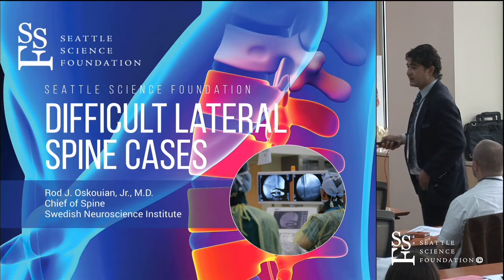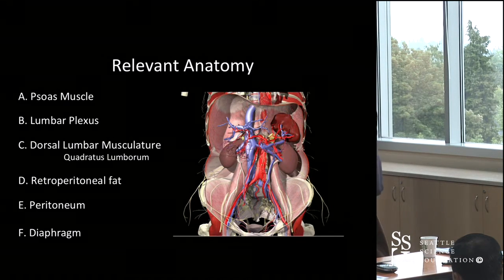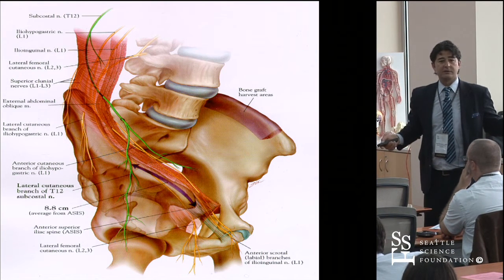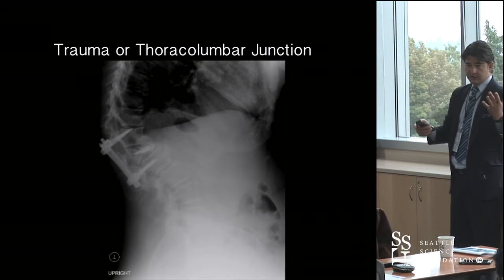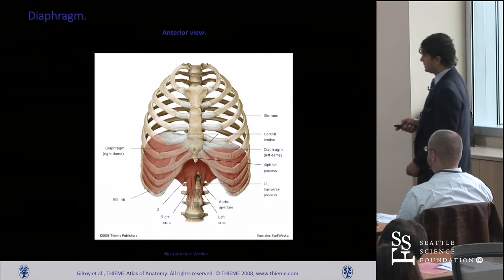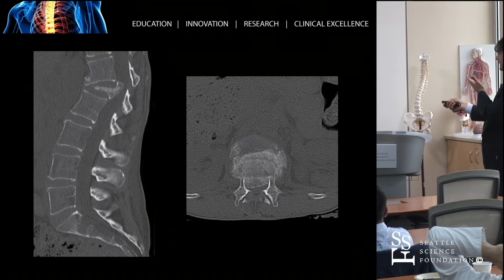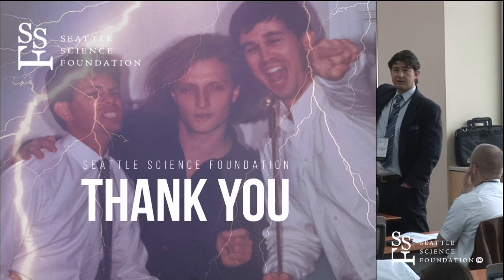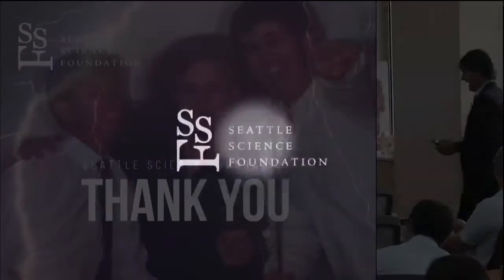Difficult Lateral Spine Cases by Rod Oskouian, MD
Difficult Lateral Spine Cases was presented by Rod Oskouian, MD during the 2nd Annual Spine Trauma Summit held at the Seattle Science Foundation.